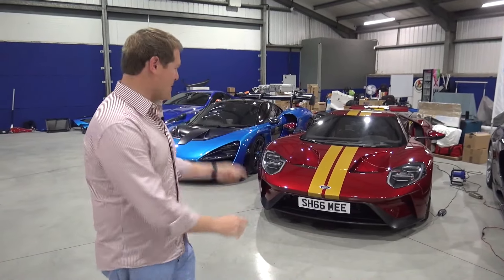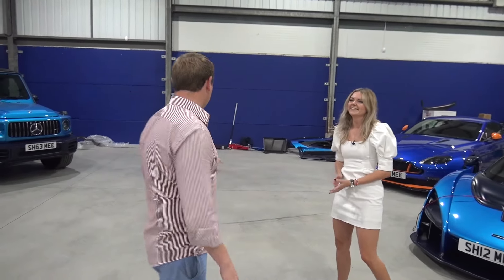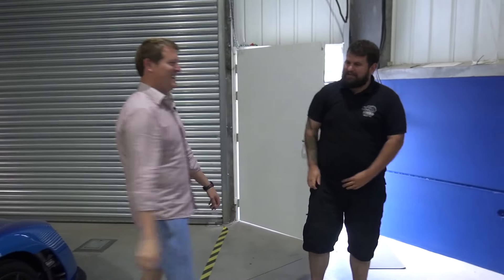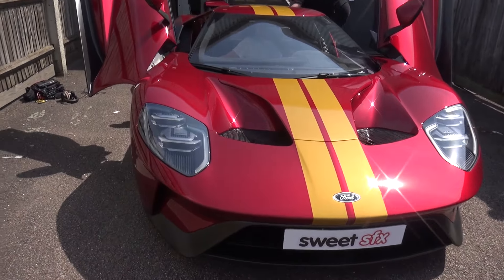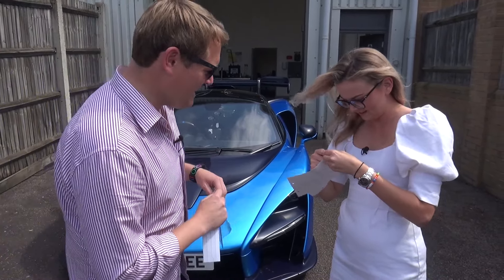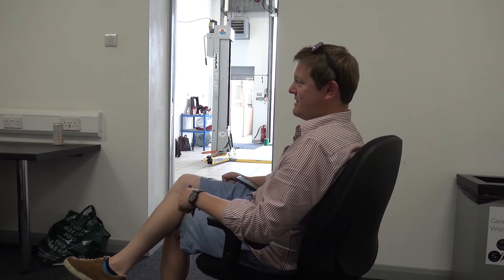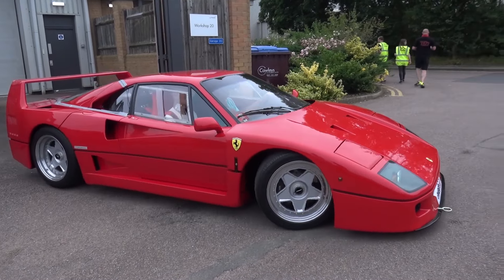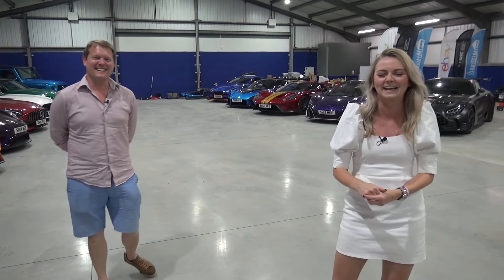Püppi's First Drive in the MCLAREN SENNA! | SHMUSEUM VLOG 8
It's finally time for Püppi to drive the McLaren Senna! We have a day out with both the Senna and Ford GT for some sound recordings, so it's the perfect scenario to let Püppi get behind the wheel for the first time to see what the Senna is all about.

Heading out with the two flagship Shmeemobiles from @TheShmuseum, we are also joined by the AMG GT R Roadster for a full team run to a day organised by @ZachsGarage with Sounding Sweet. The primary objective is to rig up the cars for recording all of the various noises and sounds they make through regular driving, launch controls, driving over the hill route and more.

However, while the Ford GT is being prepared, there's a perfect window to complete a few laps of the private Hill Route with Püppi driving the McLaren Senna for the first time. Having previously driven most of the other Shmeemobiles, it's the first time for her in the most powerful of them all. Millbrook as a venue features a host of different areas for testing purposes, and in fact it's the exact same spot that we visited with this very car for the shakedown testing after the incident 2 years ago. The perfect spot for some fun however is the Hill Route as it presents like a mountain pass but operates in one direction and with numerous different loops.